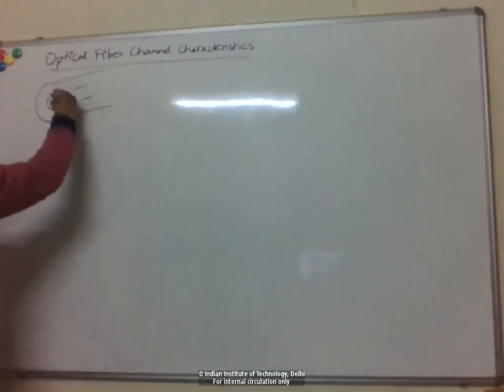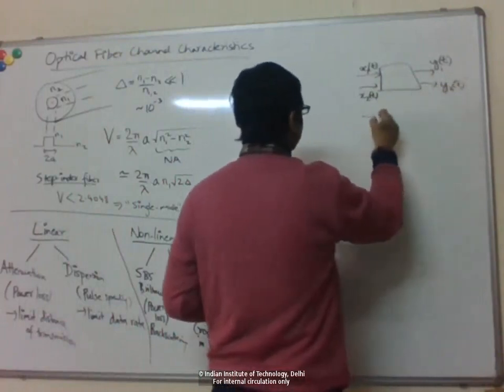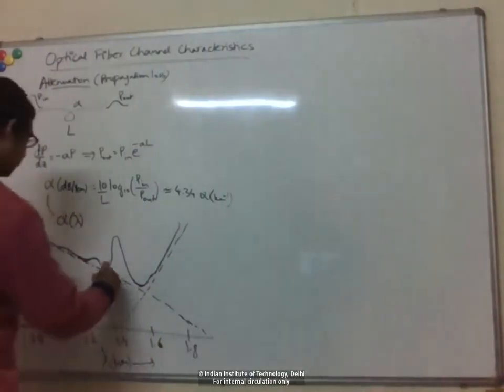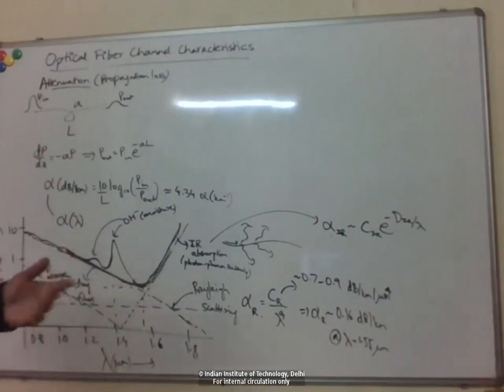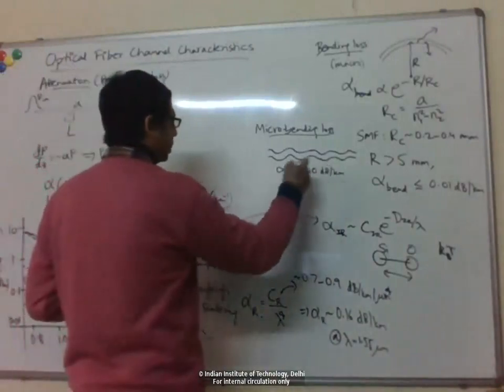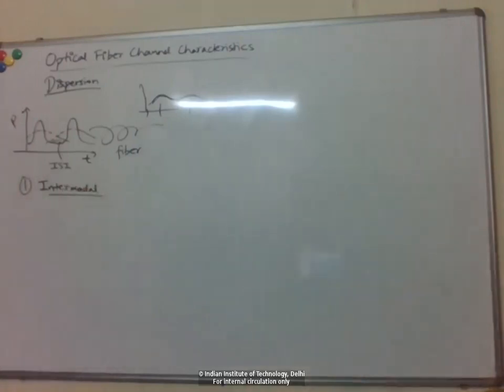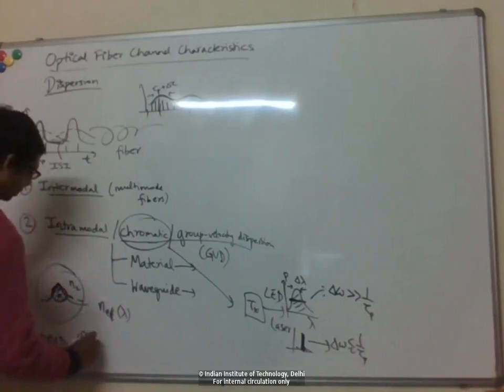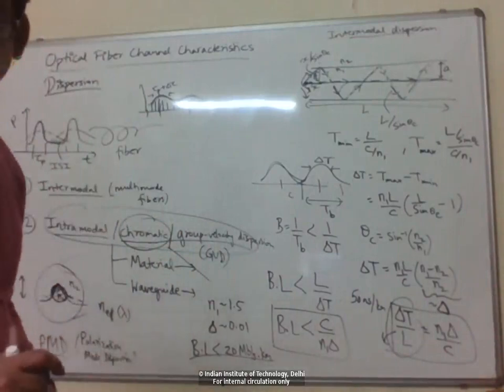ELL717_L3: Optical fiber channel characteristics - Propagation losses & intermodal dispersion